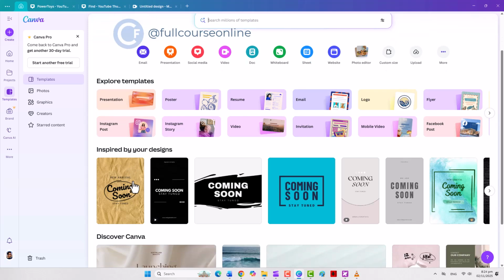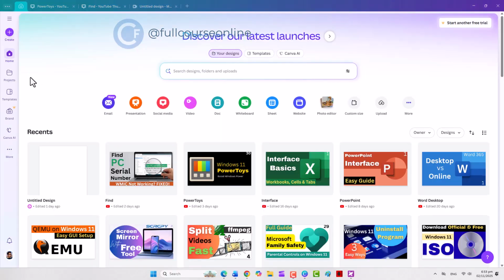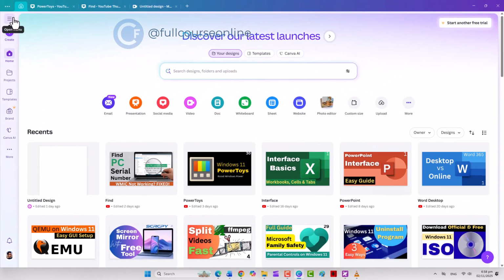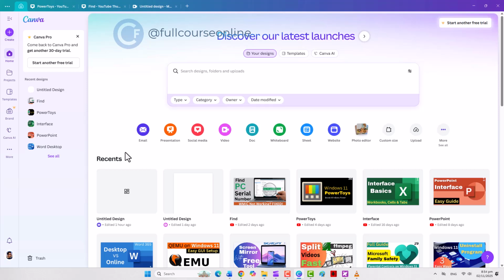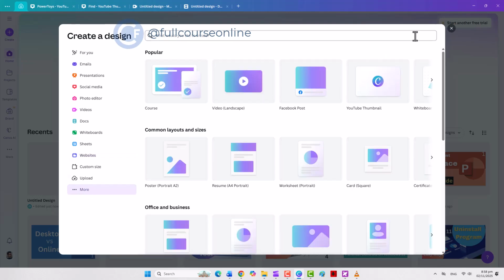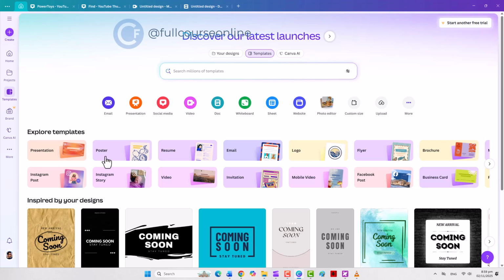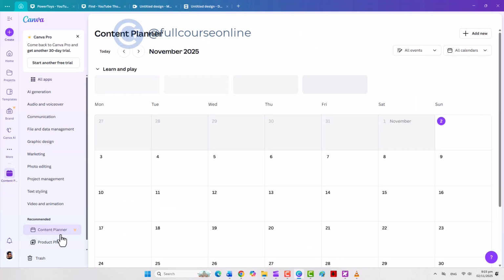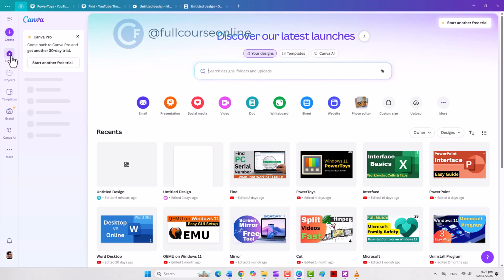Canva Lesson 1 – Complete Canva Interface Explained (Beginner to Advanced)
In this first lesson of our complete Canva Course, we’ll explore Canva’s interface and features step by step — perfect for beginners who are just starting their design journey.

You’ll learn:
✅ How to log in and access Canva online or via desktop app
✅ A full walkthrough of the Canva home page and menus
✅ Understanding tabs like Home, Projects, Templates, Brand Kit, and Apps
✅ How to explore design categories like posters, videos, and social media templates
✅ Introduction to Brand Kits, Mockups, and the Content Planner

By the end of this video, you’ll confidently navigate Canva and be ready to start designing amazing projects!

📘 Next Lesson: How to Create Your First Design in Canva (Coming Soon)

💡 Watch the full Canva course playlist: [Add your playlist link here]